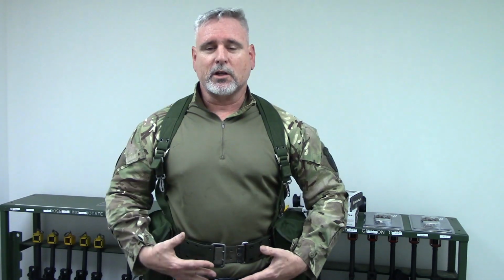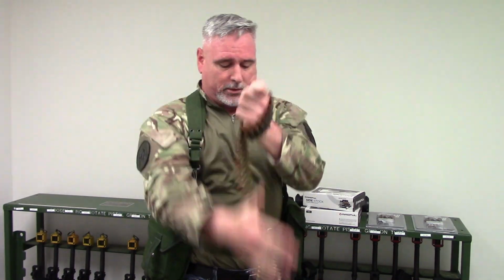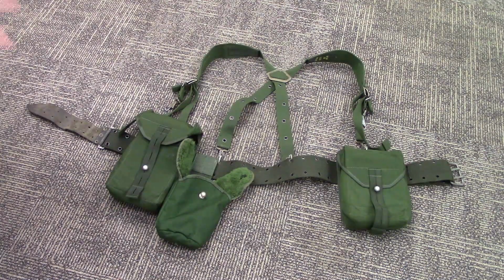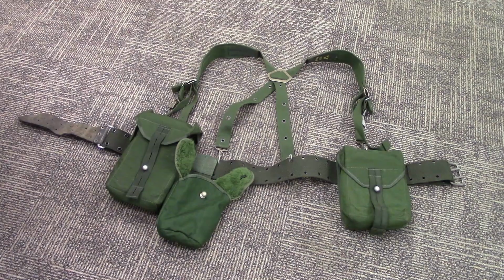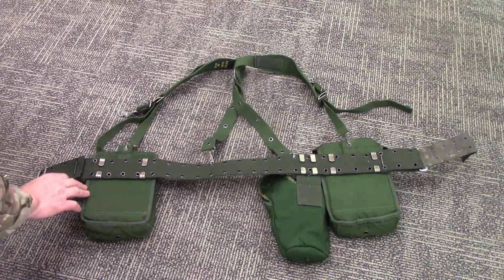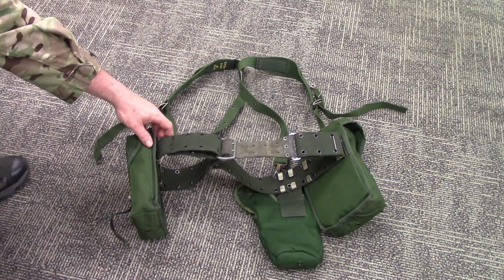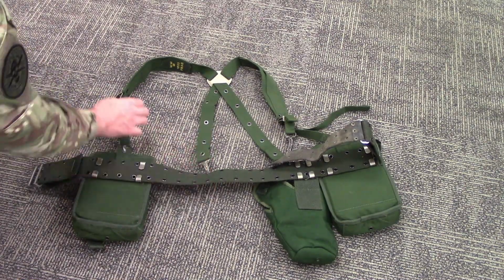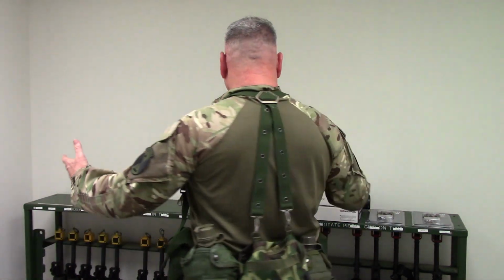SWEDISH 304 WEBBING SYSTEM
A review of the Swedish 304 Webbing System.